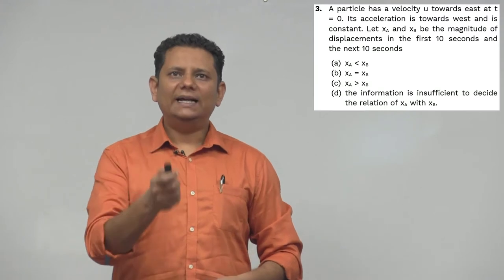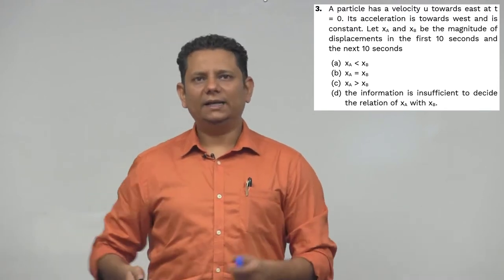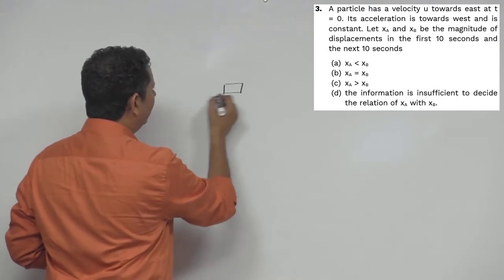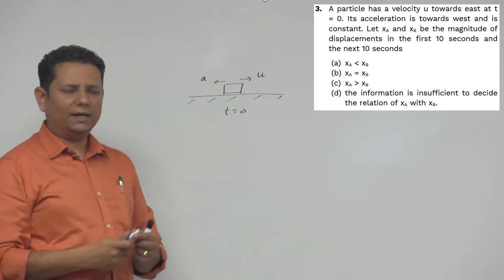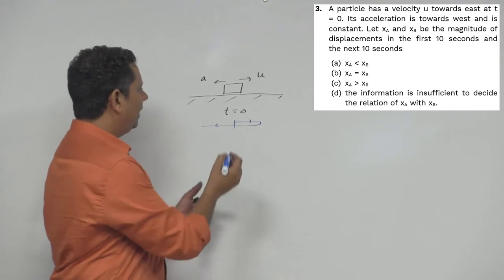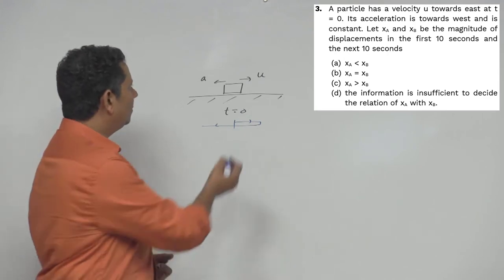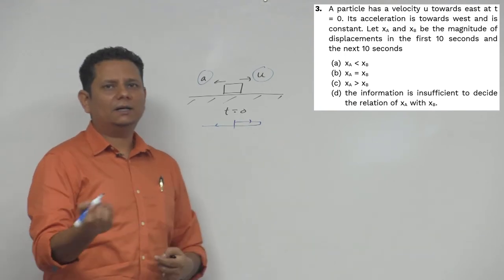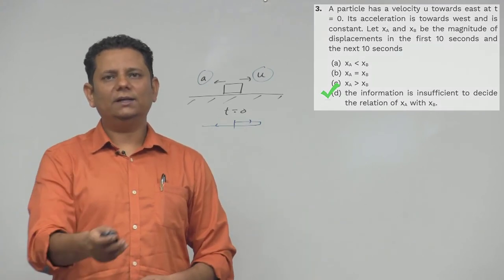HCV: A particle has a velocity u towards east at t = 0. Its acceleration is towards west and is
A particle has a velocity u towards east at t = 0. Its acceleration is towards west and is constant. Let xA and xB be the magnitude of displacements in the first 10 seconds and the next 10 seconds